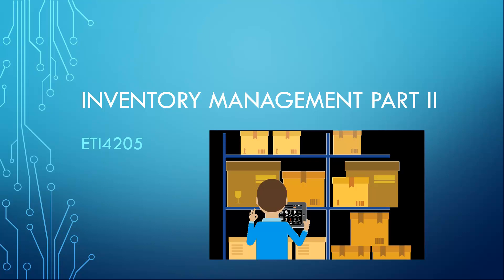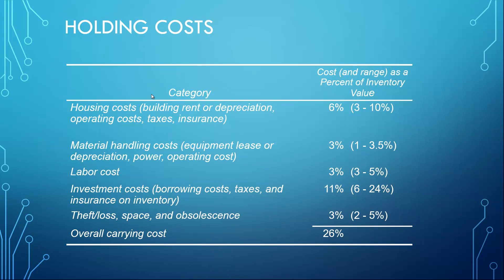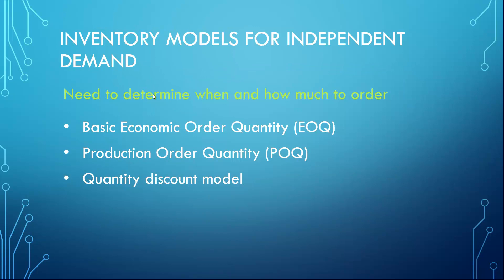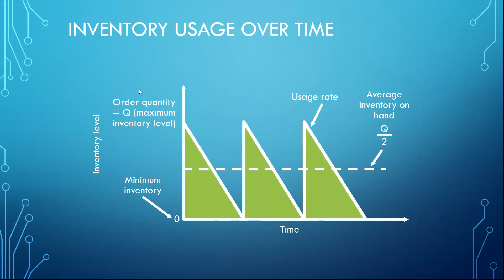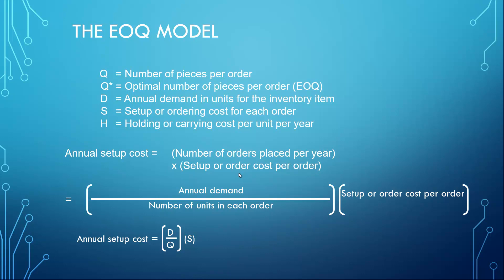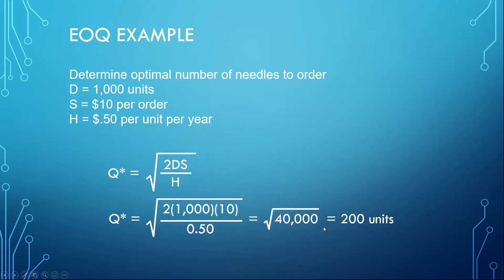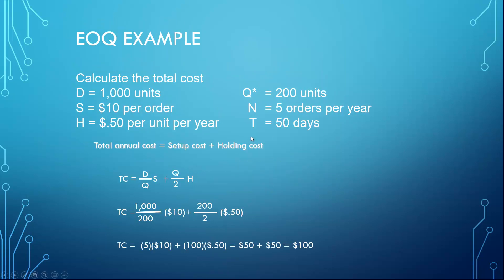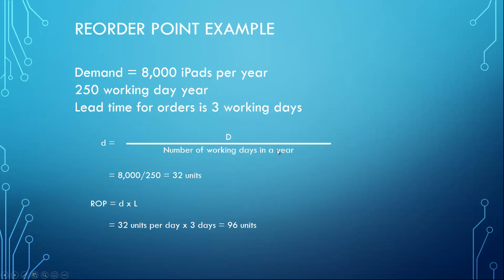Inventory Management Part II